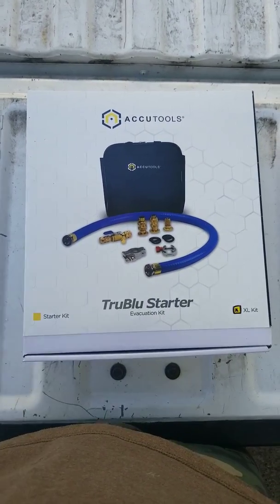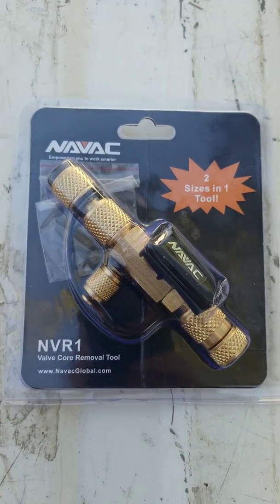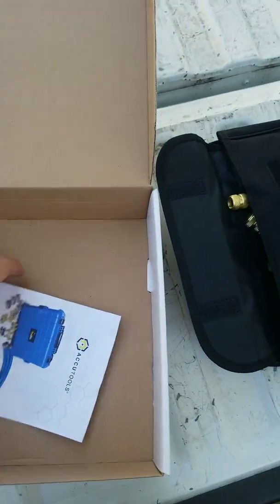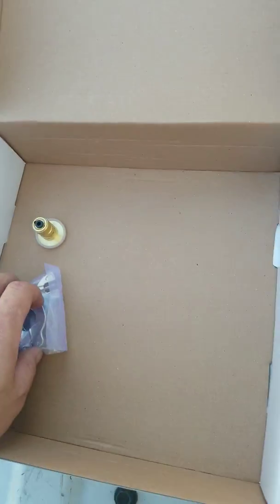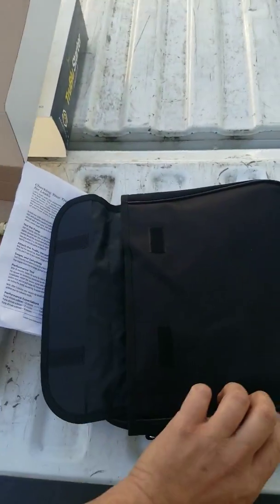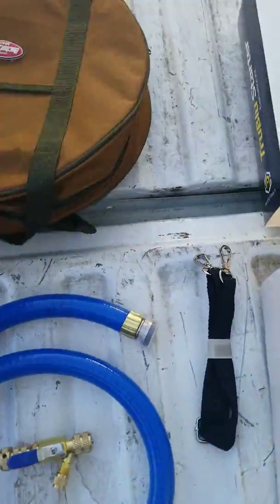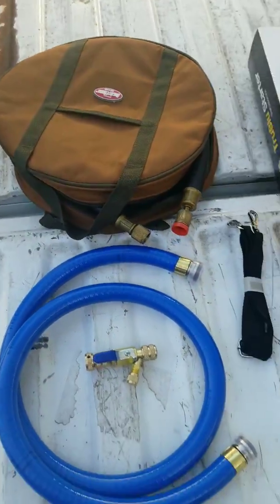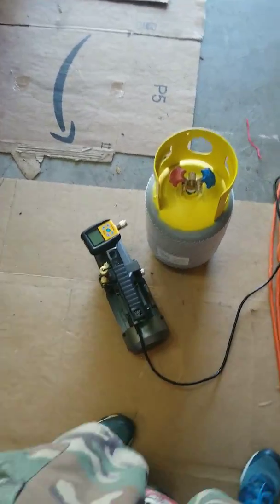TruBlu "XL" hose Starter Kit unboxing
Unboxing my new TruBlu hoses and Navac core tool